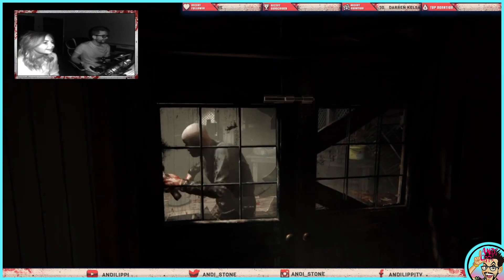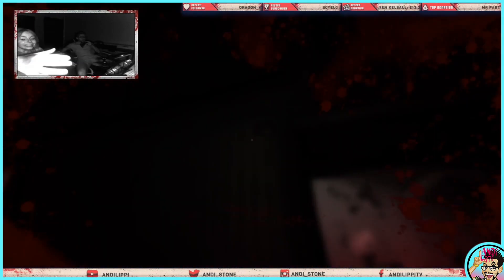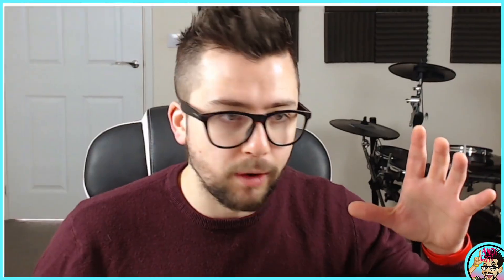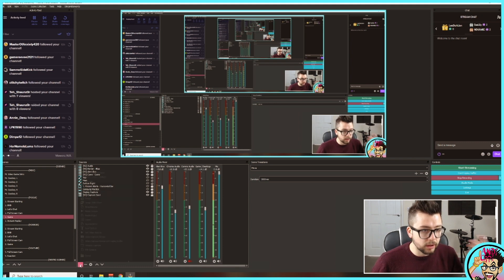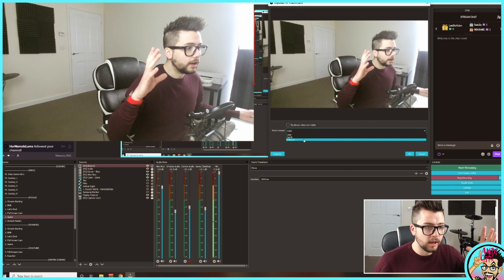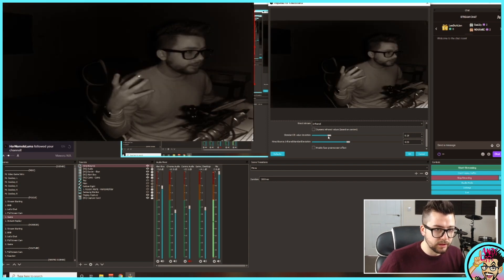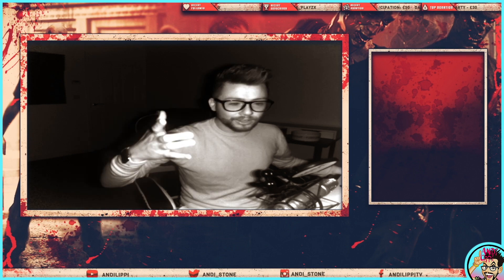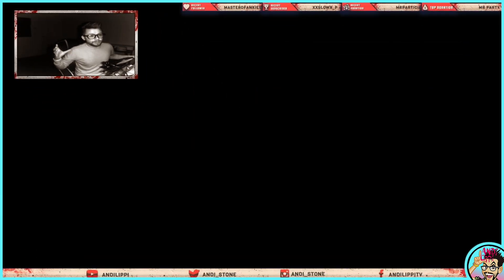YOUR HORROR Stream NEEDS This! - Most UNDERRATED Webcam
The Xbox Kinect is such an underrated webcam. Get yourself an adapter and it gives you so many features whilst streaming in OBS. Today we take a look at the ULTIMATE horror stream webcam setup!

Upgrade Your Streams!

Tools I Can’t Create Without!